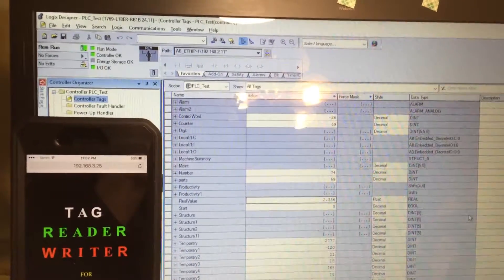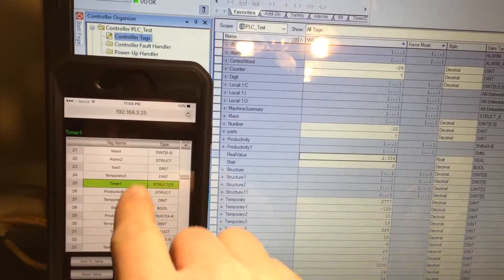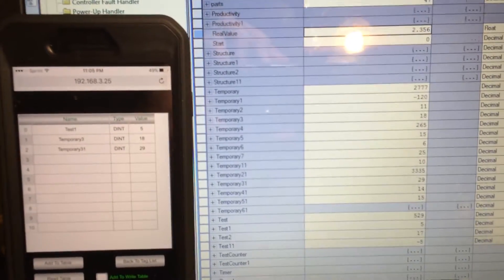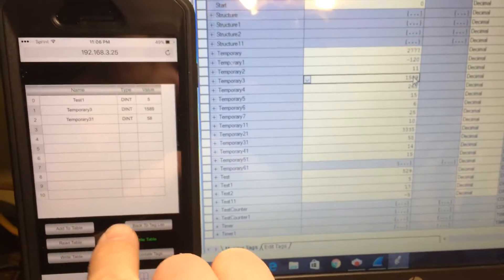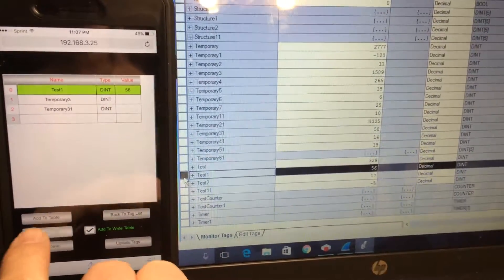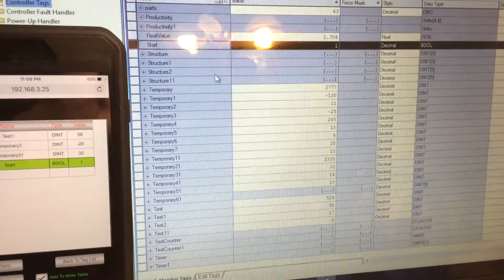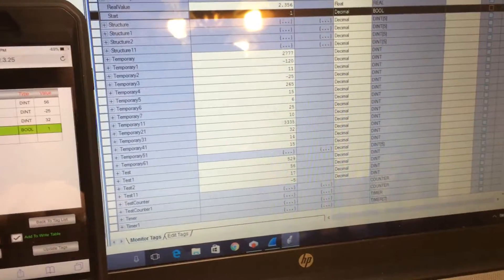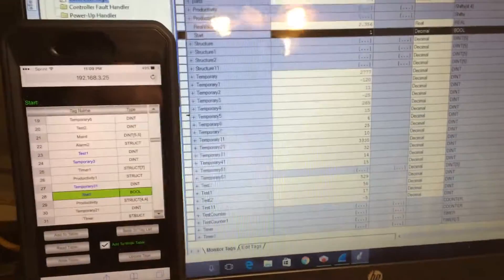Tag Reader Writer Compact/ControlLogix From Iphone Raspberry Pi+CodeSys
Reading/Writing Tags From/To ControlLogix/CompactLogix PLC using Iphone and Raspberry PI